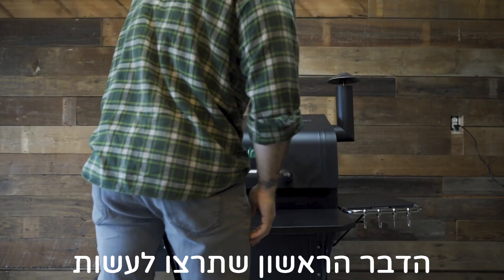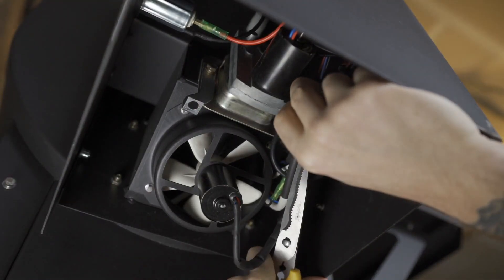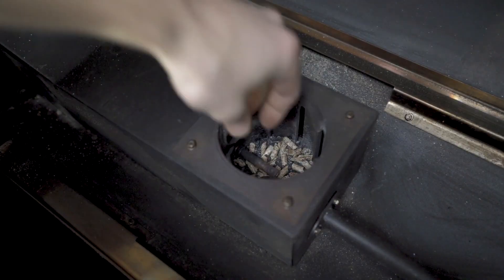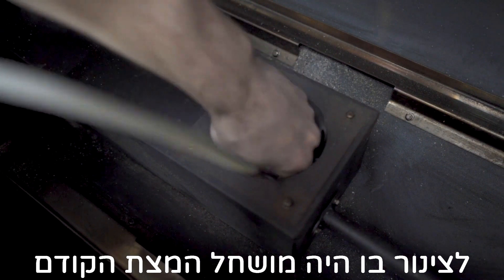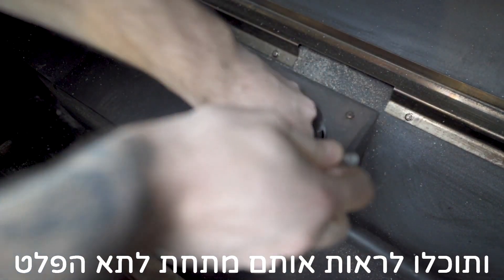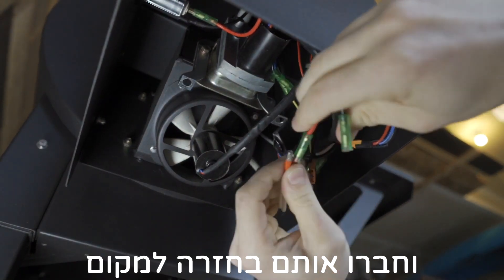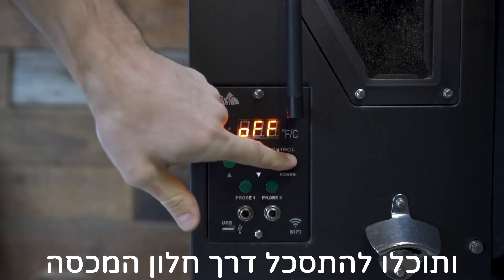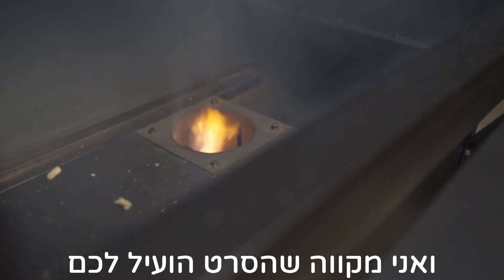החלפת מצת הפלט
חברת GREEN MOUNTAIN GRILLS מציעה מגוון מעשנות פלט איכותיות. המעשנות פועלות בטכנולוגיית Wifi מתקדמת המאפשרת בקרה מתמידה, ומעוצבות בתכונות שונות המאפשרות עבודה נוחה ומדויקת. הכל, כדי שתוכלו לקבל חווית עישון וגריל יוצאת דופן!

רוצים להתרשם במו עיניכם? בקרו אותנו באולמות התצוגה 📍⬇️
מזל אליעזר 3, ראשון לציון | המלאכה 13, א.ת צפוני לוד | משכית 1, הרצליה פיתוח | החרושת 10, מתחם חוצות המפרץ חיפה (פתוח בשבת!) | 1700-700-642